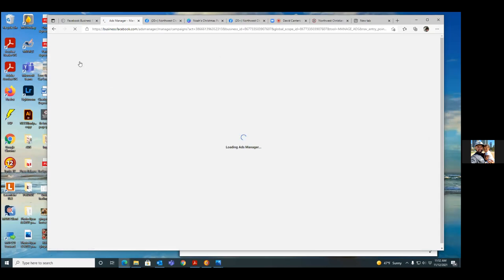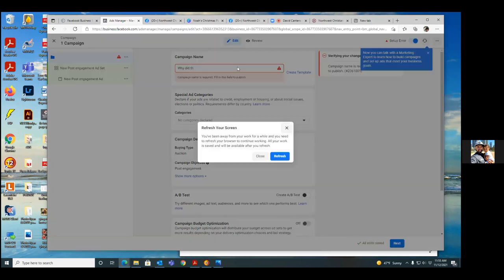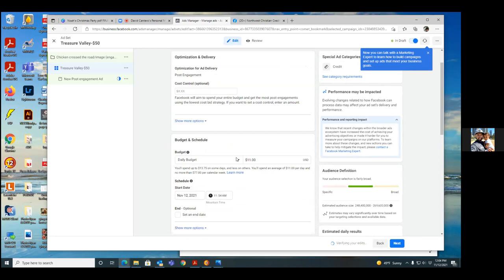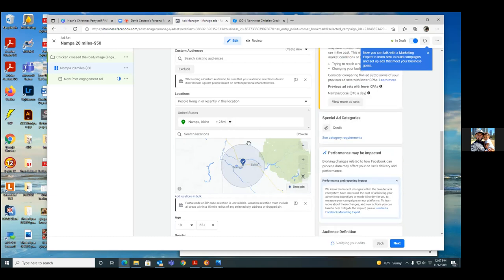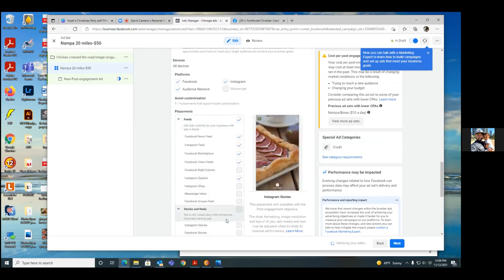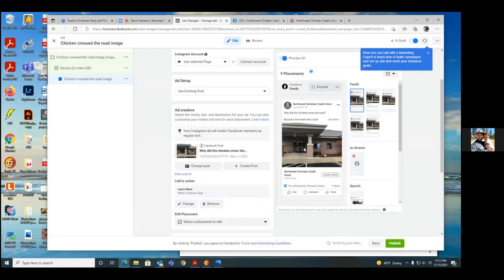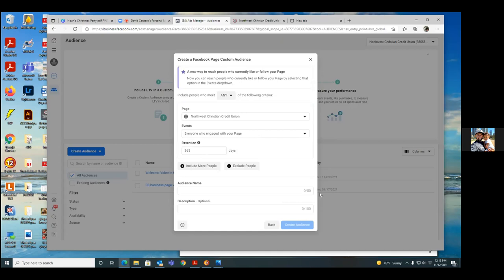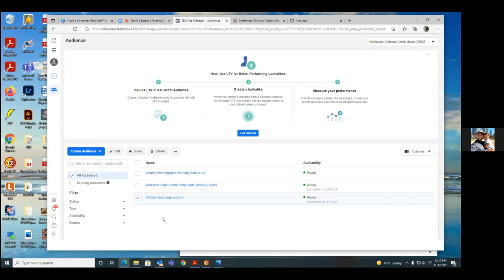How To Run A Facebook Engagement Ad (Post Metaverse)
In today's video, I'm walking my friend through the setup of a Facebook (Metaverse) Engagement Ad. Facebook Engagement ads are great for brand exposure, engagement, and most importantly, custom audiences. I hope you get value from this Facebook ad tutorial! Enjoy - David Cantero